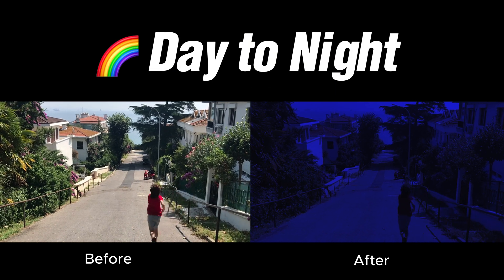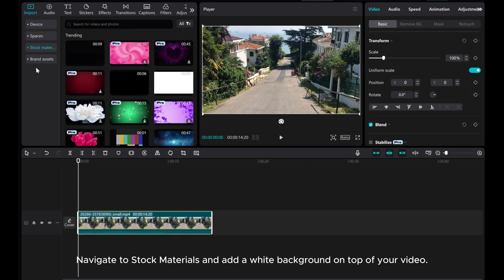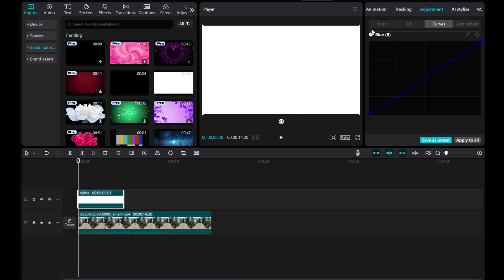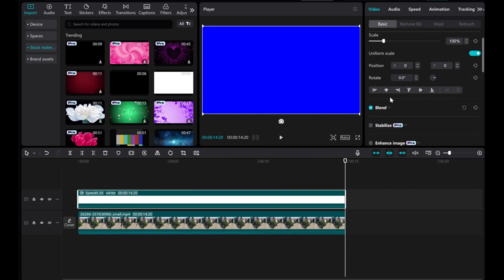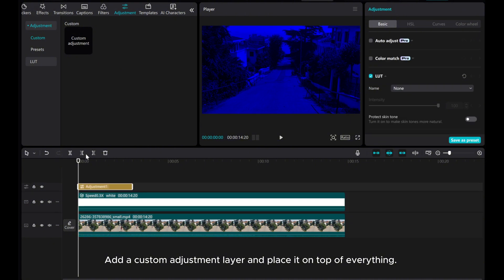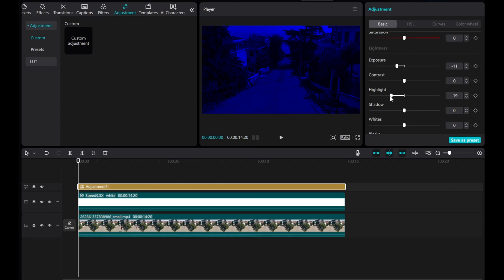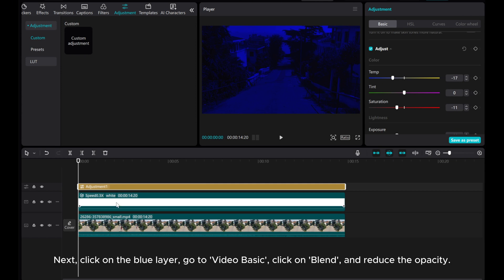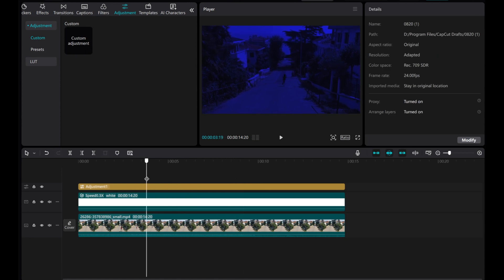Transform Day to Night in CapCut PC | Color Grading Tutorial | Step-by-Step Guide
Experience the magic of transforming a daytime scene into a mesmerizing night setting with this color grading tutorial in CapCut PC!